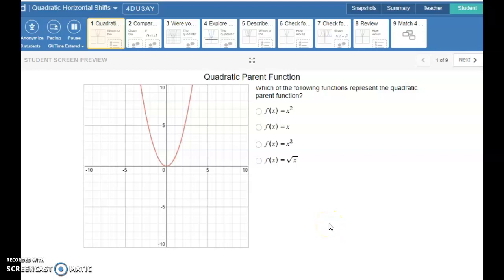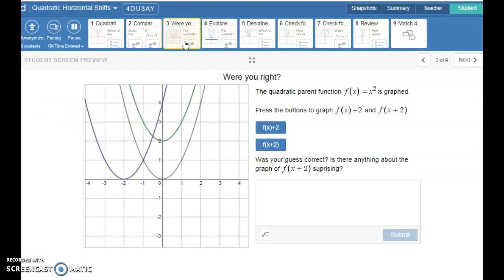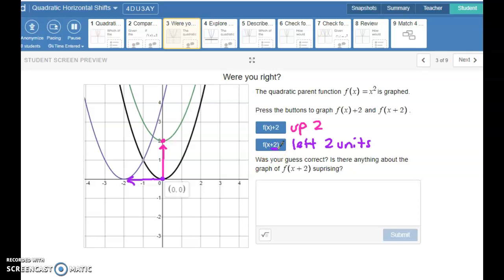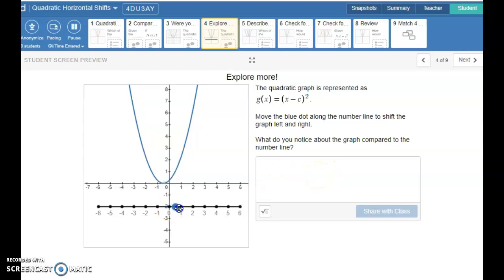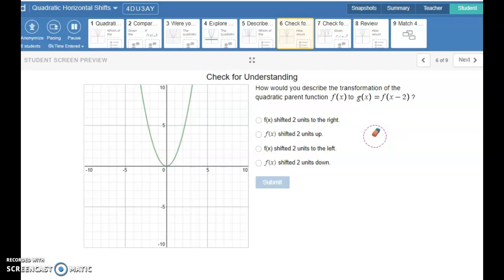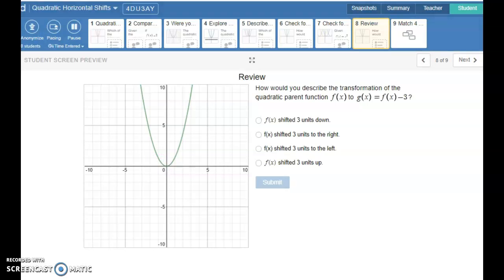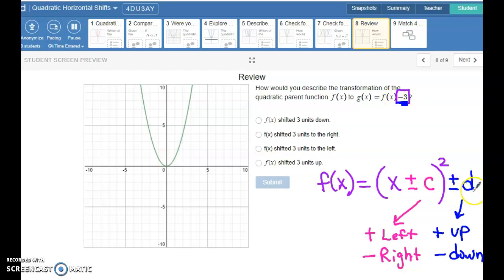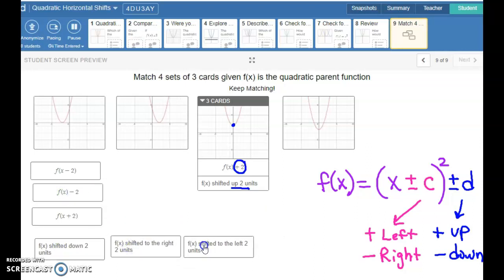A.7C Quadratic Transformations c & d